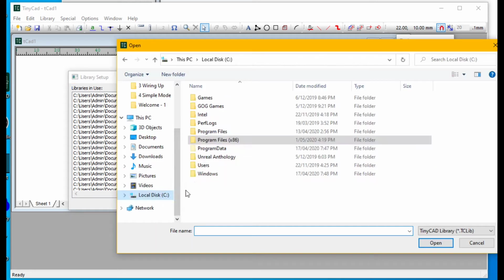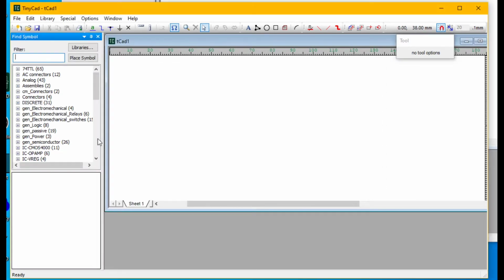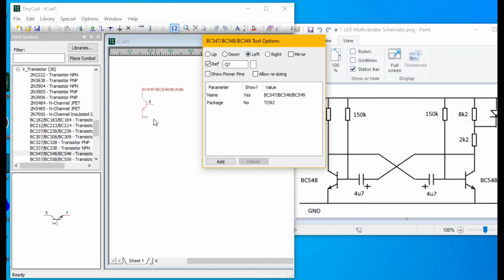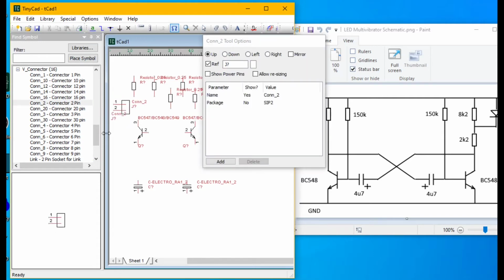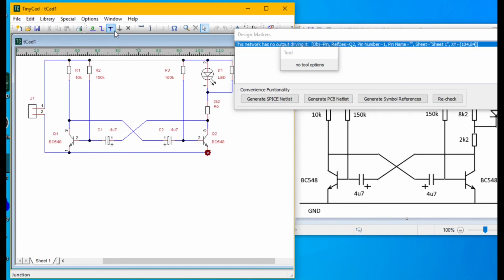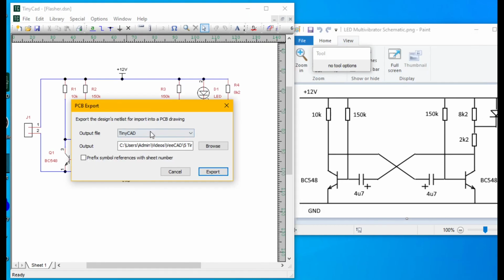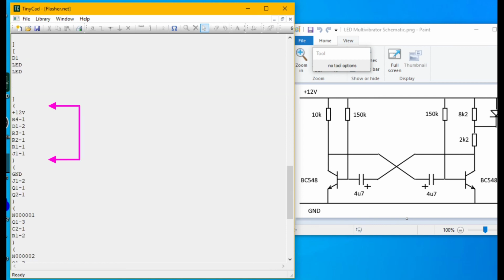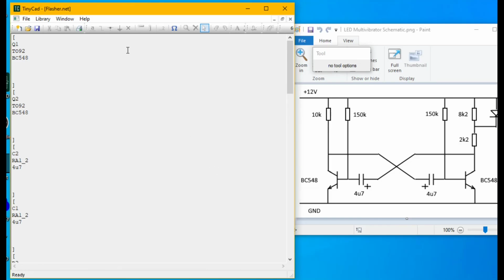5. TinyCAD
Set up and use TinyCAD to create a netlist suitable for VeeCAD.